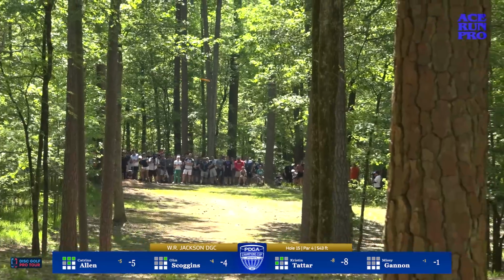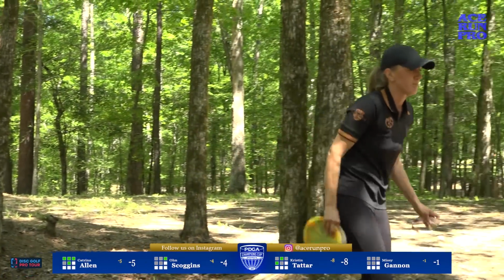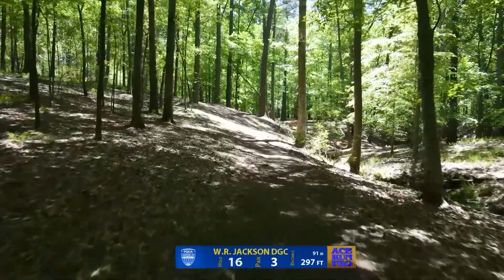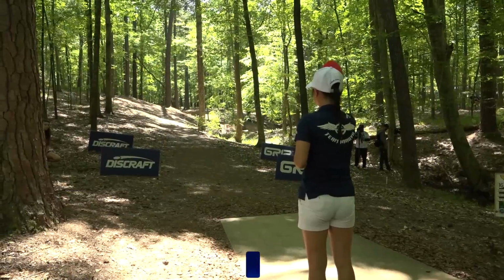ARP | 2023 Champions Cup R1 B9 | C. Allen : Scoggins : Tattar : Gannon | FPO Feature | PDGA Major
Ace Run Productions brings you the 1st PDGA Professional Major of the 2023 season, the Champions Cup presented by Bushnell. We are here at the historic WR Jackson course in Appling, GA home of the PDGA for this 4 round Major. This course will challenge the FPO field all weekend and showcases a heavily wooded track and an updated layout for 2023. A big thank you to all of the companies that helped make this event and coverage possible. Check out the links below to show some support for those that support this game and coverage!

FPO Feature Card:

Catrina Allen - DGA
Ohn Scoggins - Innova
Kristin Tattar - Latitude 64
Missy Gannon - Discraft

New Let's Run It custom discs and more at Flight Factory! Big shout out to them for partnering with us for all the RunBacs this season! Click the link below to RUN IT!